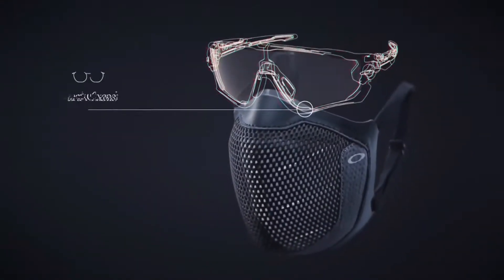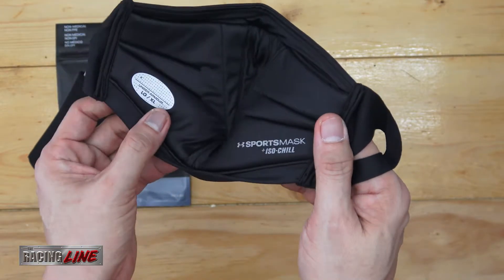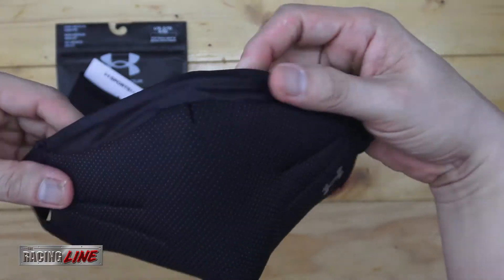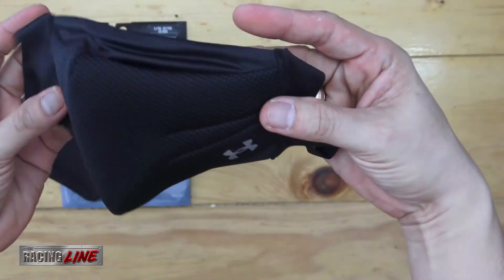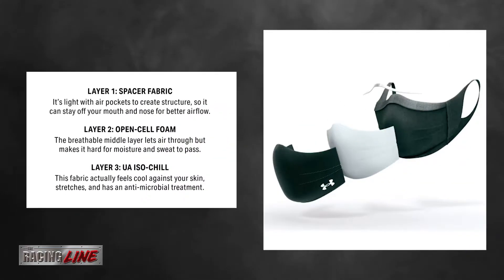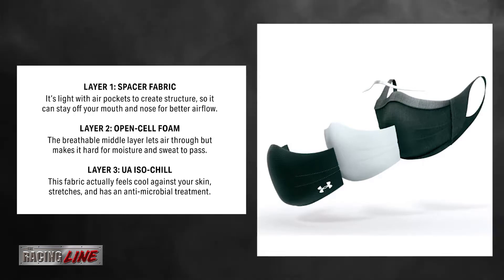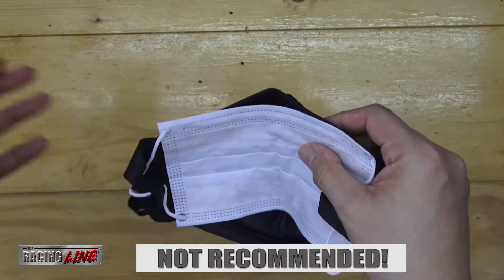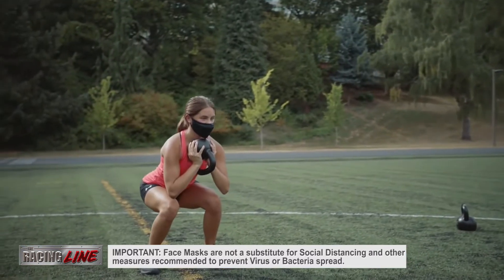Under Armour Sports Mask | The Racing Line GEAR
Featuring the Under Armour Sport Mask.

This segment is presented to you by:
Under Armour

Here at The Racing Line GEAR, we share to you the different gadgets, equipment and stuff that can help ease out your dailing travel or motoring experience. Sharing also some items and stuff that will also help protect you and your love ones from the virus.

Video credits from Under Armour

Important thing to remember that these face masks or any other face masks are not a substitute for social distancing and other measures recommended to prevent virus or bacteria spreading.